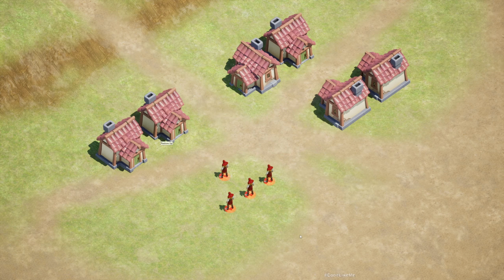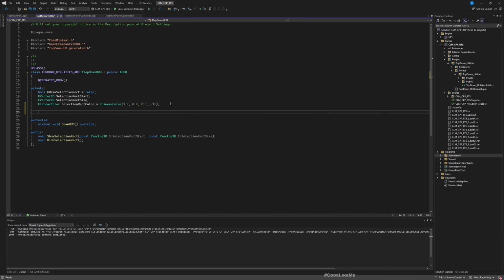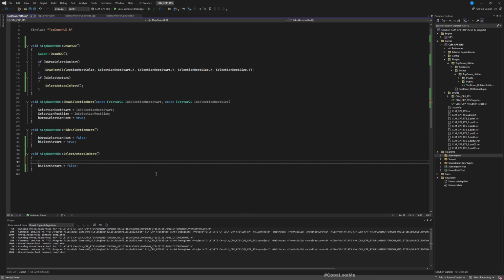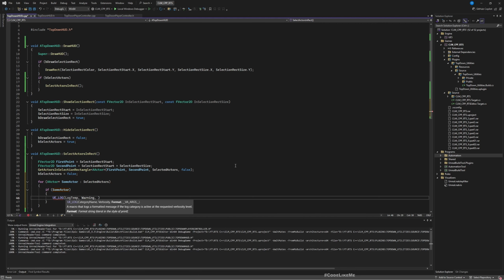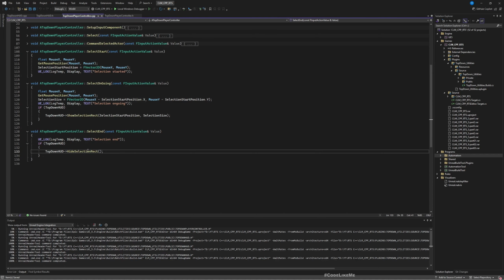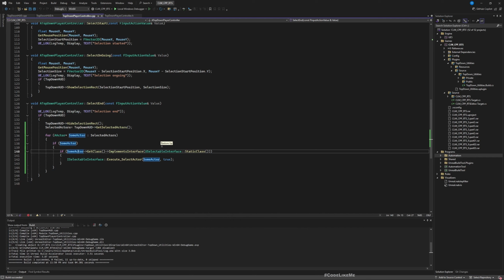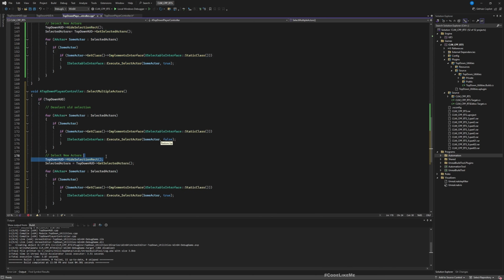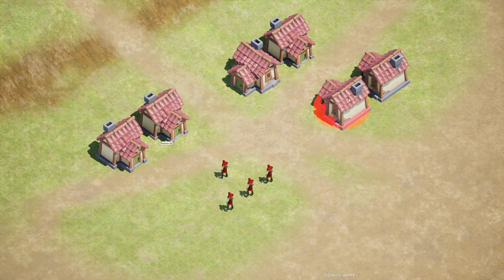Unreal Engine 5 Real Time Strategy Game with C++ - Part 12 - Select Multiple Characters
This is the 12th  part of the tutorial series, where we are going to implement a Real Time Strategy game using Unreal Engine and C++. In the previous episode, we implemented a way to show box/rectangle on hud to show the area of of selection. Today we are going to work on how to determine selectable actors underneath the selection rectangle on HUD and select them. Later on we will implement a way to command multiple actors as well.